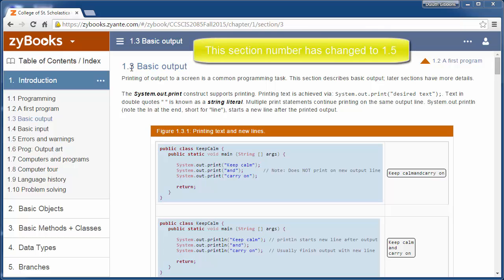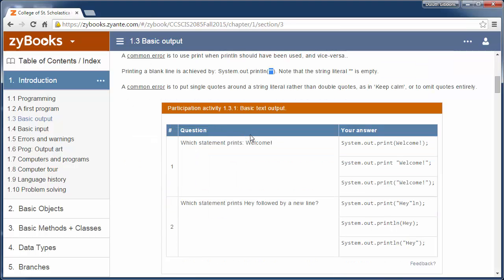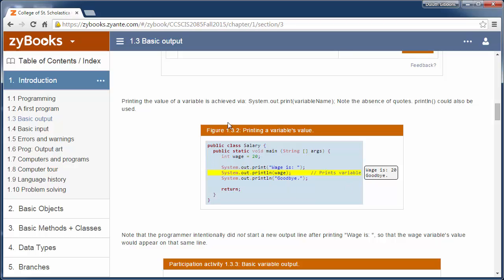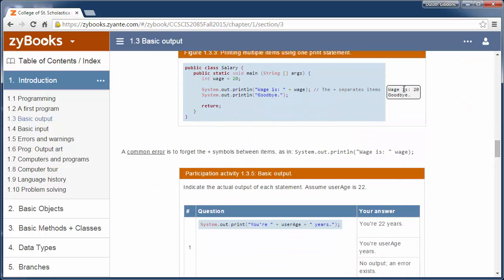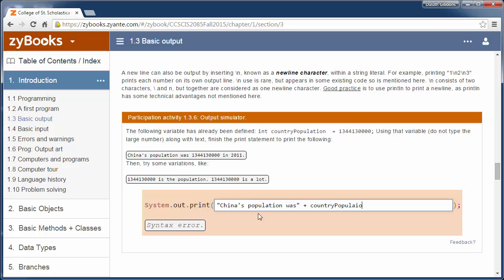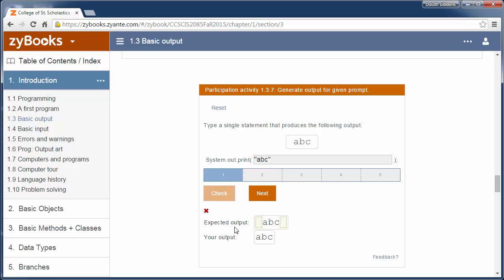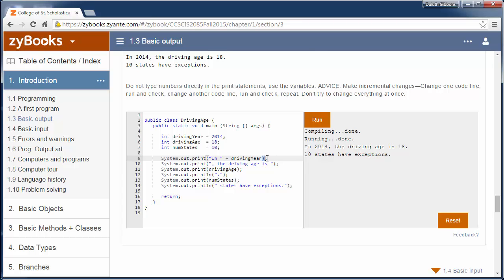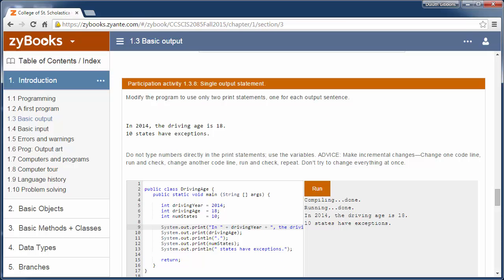CIS 2085 zyBooks 1.5